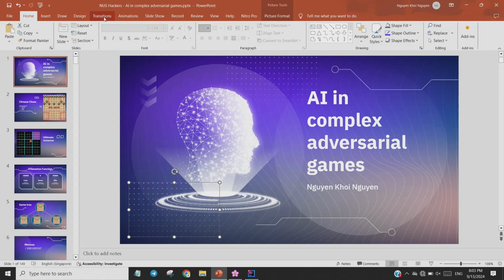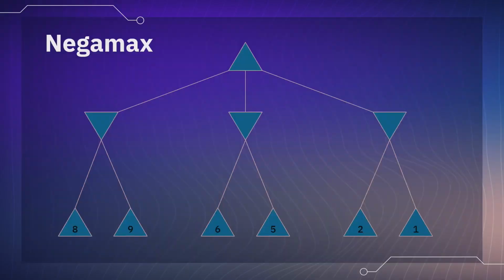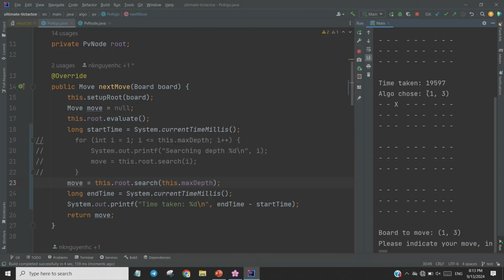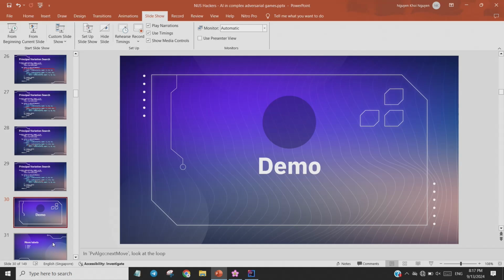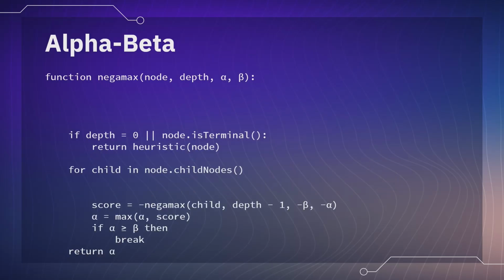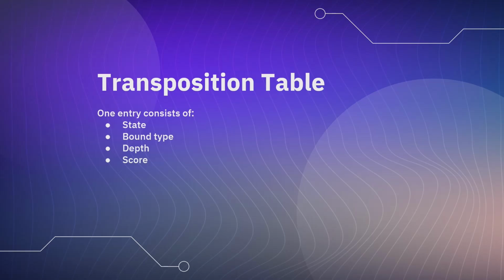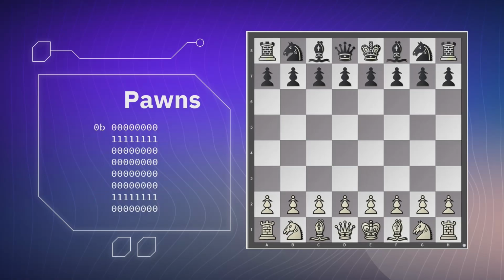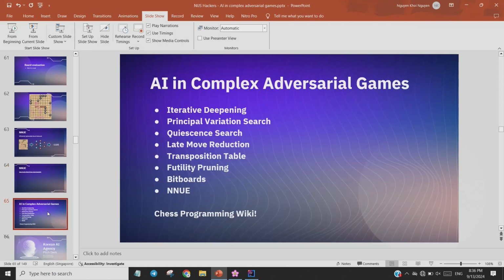Friday Hacks #262 AI in Complex Adversarial Games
You might have come across alpha-beta pruning. But you probably have been disappointed to realise that the most complex game it can solve (in reasonable time) is tic-tac-toe. But, did you know that Stockfish algorithm, the current strongest AI both in Chess and Chinese Chess, is based on alpha-beta pruning? What did the Stockfish community do to make alpha-beta pruning possible? Let’s find out!

Speaker Profile 🎙️
Nguyen is a year 3 Computer Science student. He is passionate about developing classical AI algorithms, especially those for adversarial games. His ultimate-tictactoe engine is currently top 5% worldwide on Codingame.